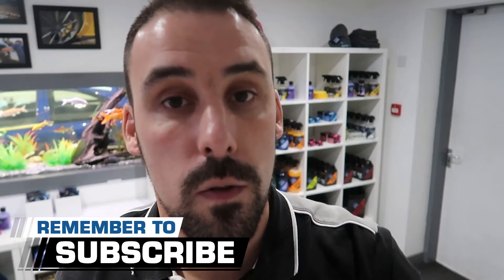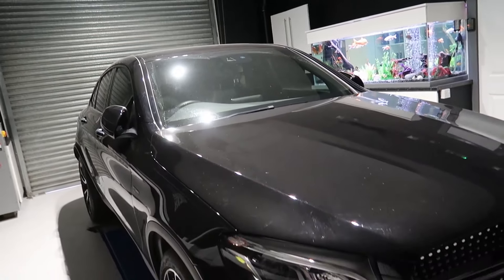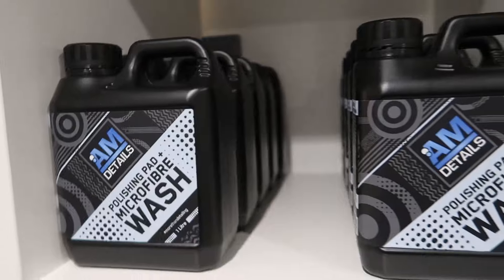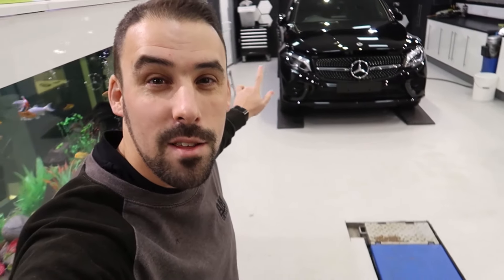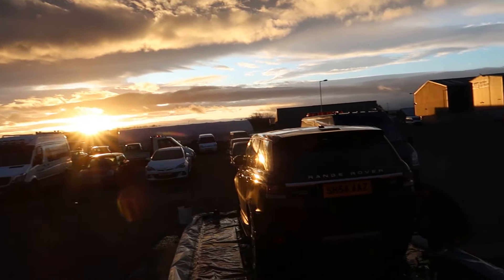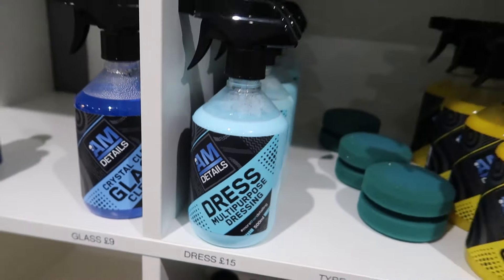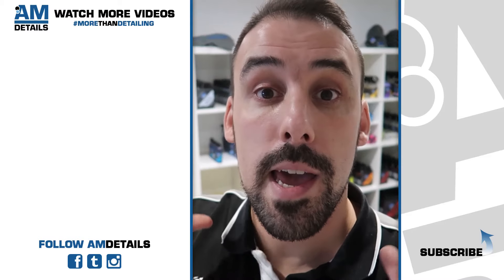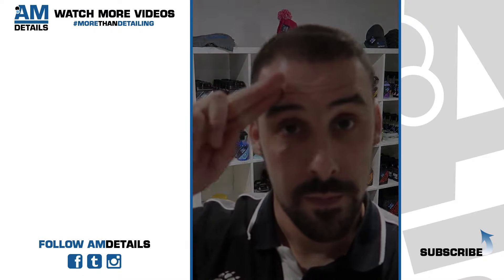Mercedes GLC43 - Rupes Swirl Removal and Gtechniq Coatings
Mercedes GLC43 Rupes swirl removal and Gtechniq ceramic coating. This week the team machine polish a black Mercedes GLC43 in preparation for Gtechniq CSU, giving the customer a 9-year guarantee on the Ceramic coating.

AMDetails COMPETITION!

We also have a few protection details in where we wash, decontaminate and protect a Range Rover Sport and a BMW 2 Series with the AMDetails Car Care Range.

I'm also shooting off to Belgium to deliver some IDA and Rupes training, so the team complete the Mercedes GLC43 and do an absolutely cracking job in carrying out a swirl removal detail and coating in Gtechniq CSU.

Elgin, Moray
IV30